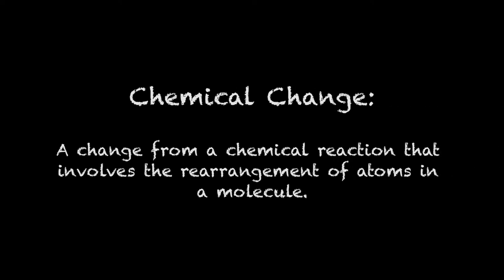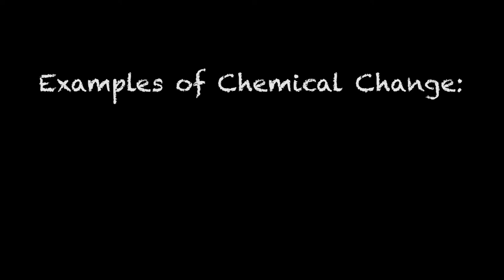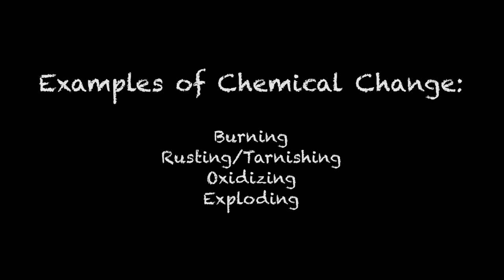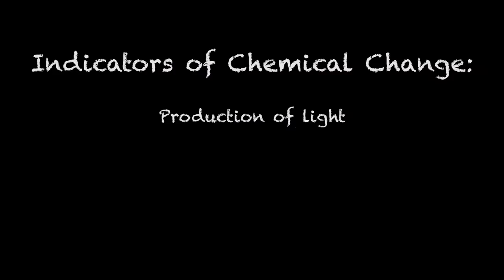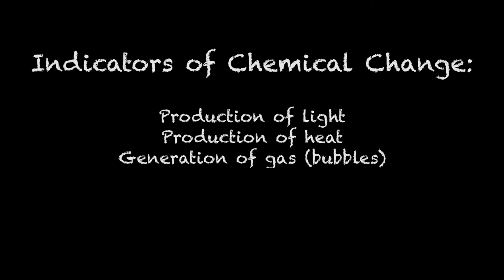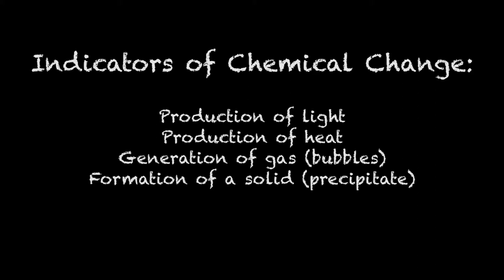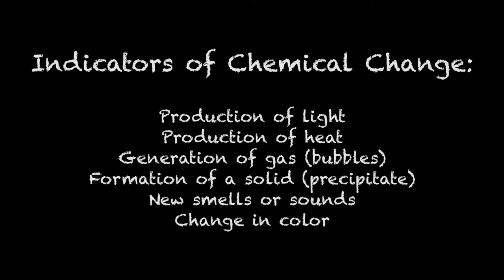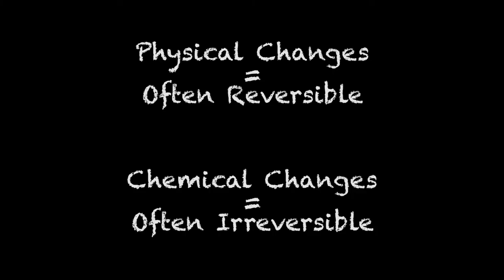Chemistry: Chemical and Physical Changes